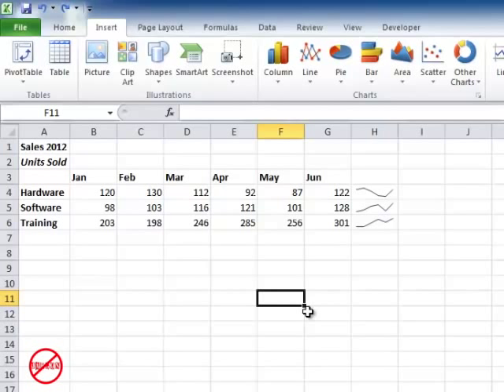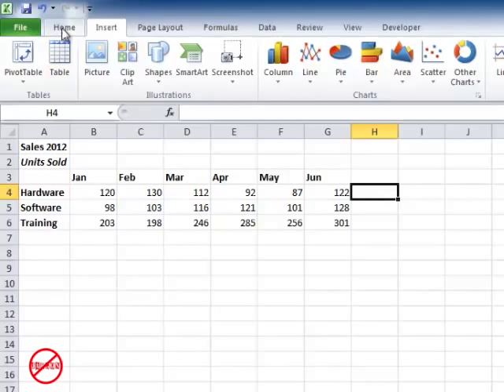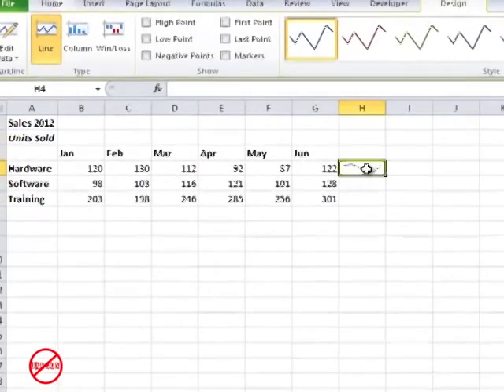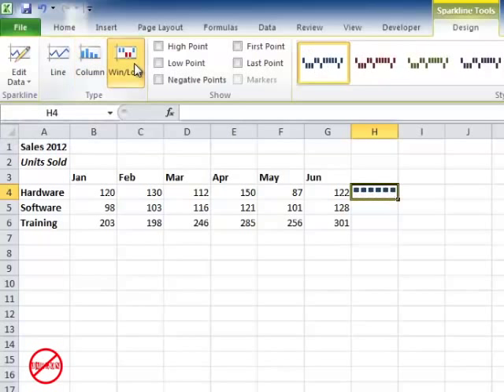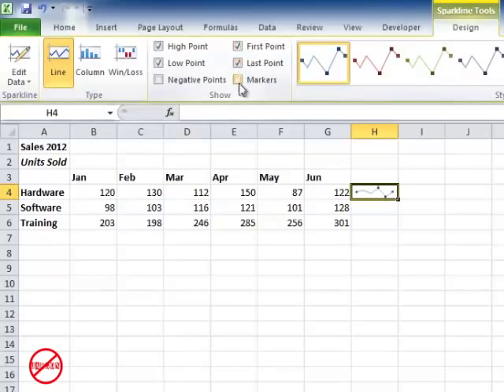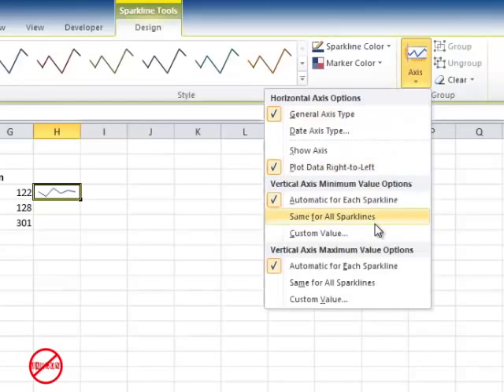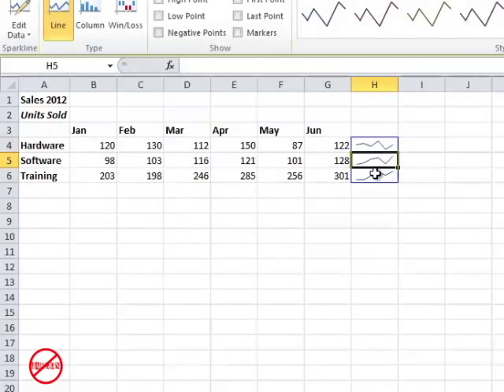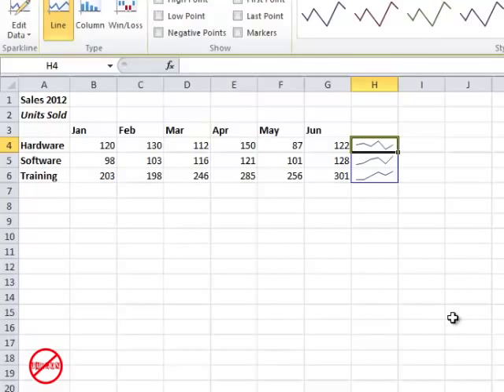Excel Sparklines - Mini Charts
Sparklines are small almost mini charts that you can use in Excel to show a trend with your data. It is an interesting alternative to using charts. A sparkline fits into one cell and can be a line, column or win/lose format. You can change the colour and do other formatting. shows us how.